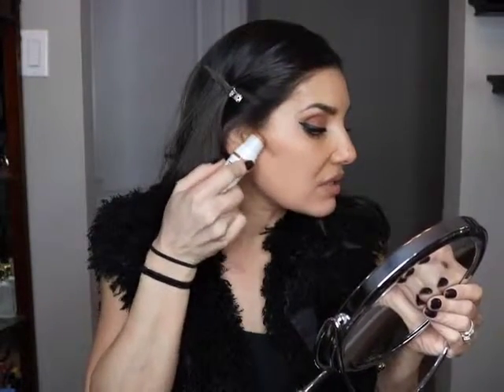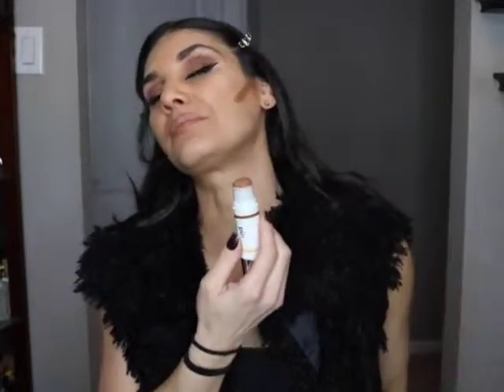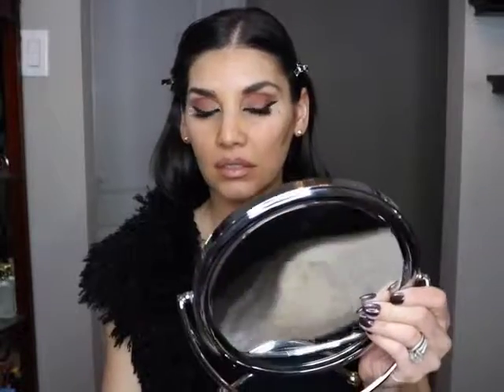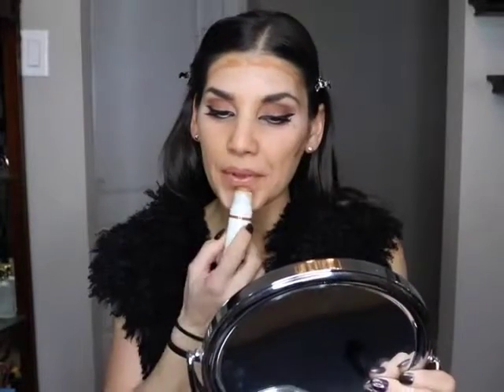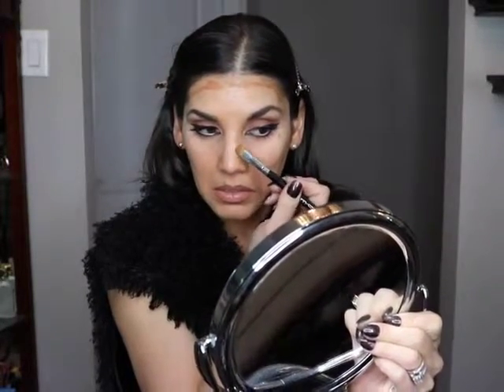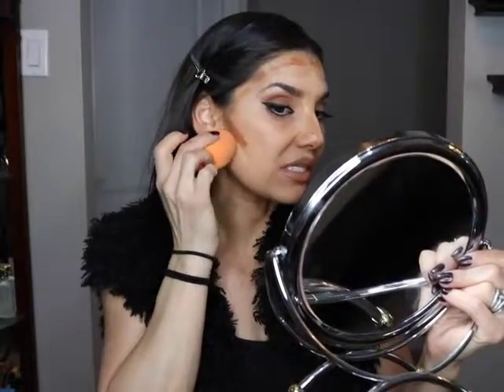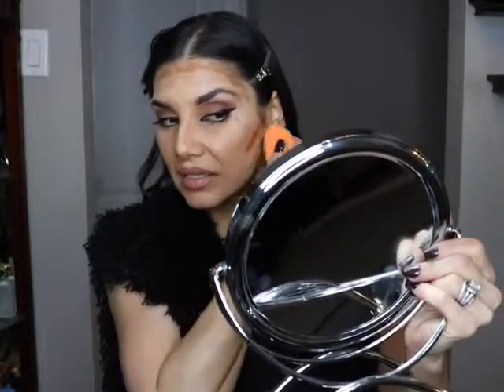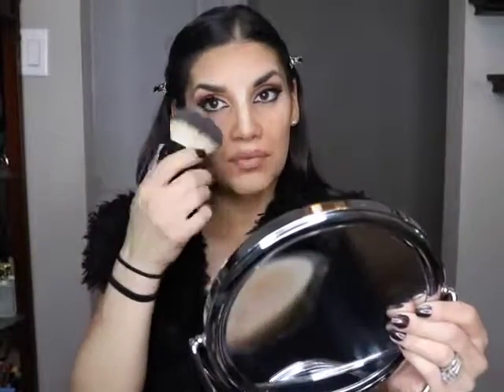PUR Cream Contour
THANK YOU GUYS SO MUCH FOR WATCHING:).. I REALLY LOVE MY PUR  CREAM CONTOUR  STICK.. IF YOU HUYS LIKE IT AS WELL..

YOU CAN PURCHASE AT SEPHORA , ULTA OR PUR COSMETICS.. AS WELL AS AMAZON AND EBAY .. THANK YOU AGAIN FOR TAKING SOME TIME TO WATCH MY VIDEOS.. PLEASE SUBCRIBE , THUMBSUP AND COMMENT FOR MOREEEEE... ITS ONLY GOING TO GET BETTER... Oh I almost forgot.. I do not know why my video was not full frame.. I am still learning my new editing app.. Please bare with me:\...